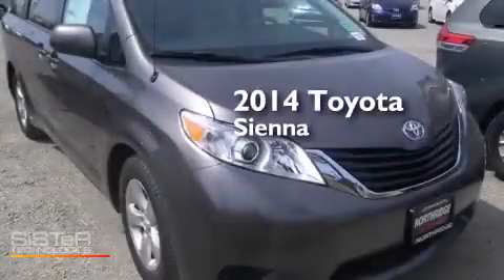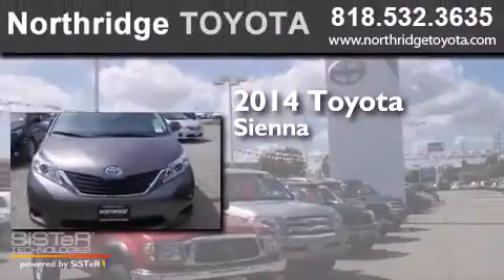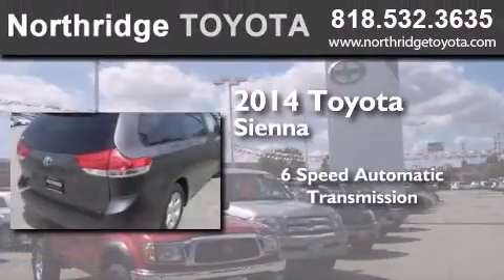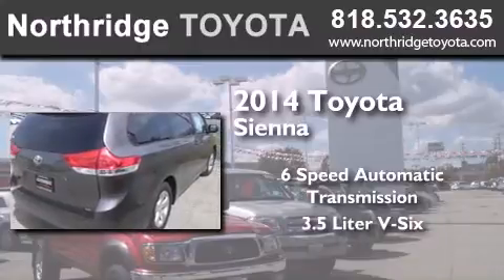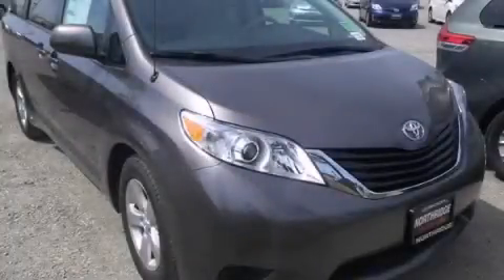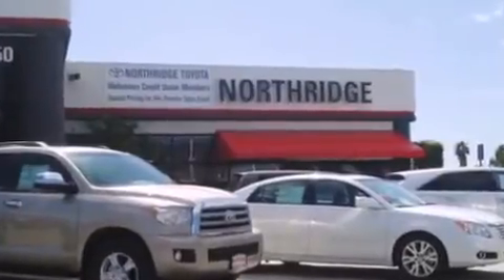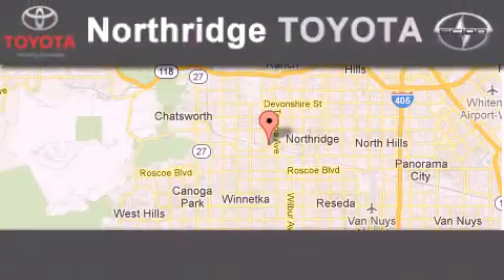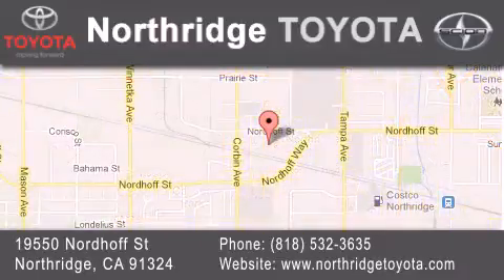2014 Toyota Sienna Reseda CA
We have been honored to serve the Northridge CA area , we promise that your experience at our dealership will exceed your expectations ! Year : 2014 Make : Toyota Model : Sienna Engine : 3.5L V6 Trans . : Automatic 6-Speed Exterior : Predawn Gray Mica Miles : 45 Stock : 141348 Northridge Toyota 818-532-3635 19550 Nordhoff St Northridge , CA 91324